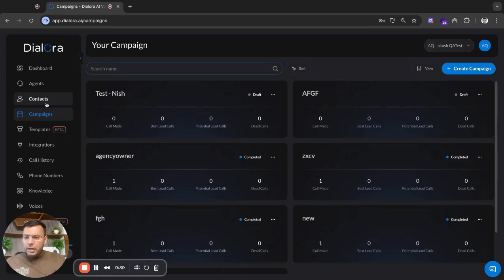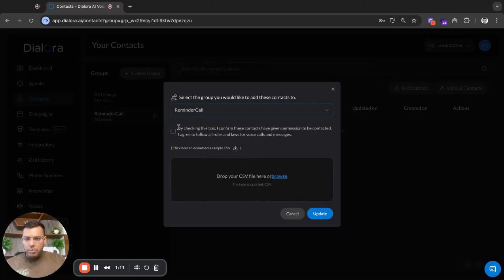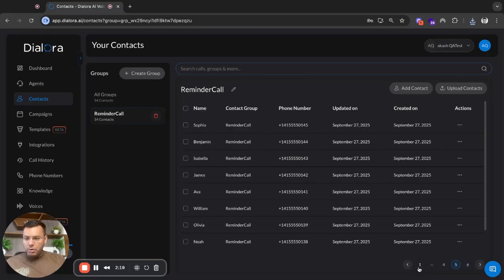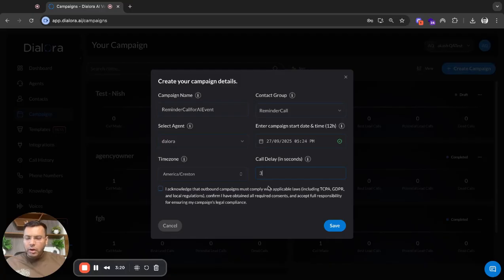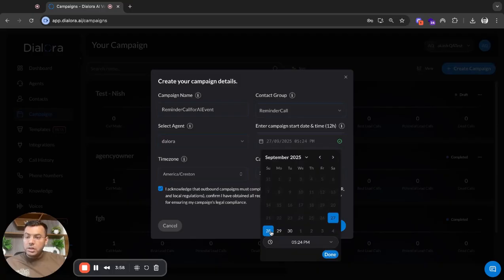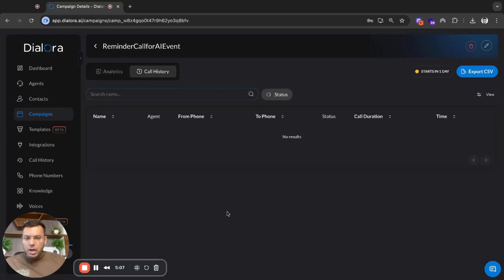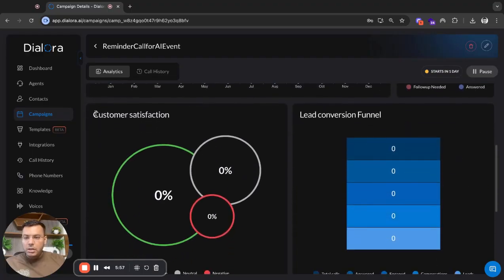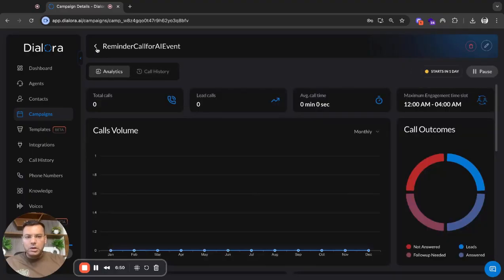How to Automate 1,000+ Outbound Campaign Calls with Dialora (Step-by-Step Guide)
Learn how to create and run a high-volume Outbound Campaign with Dialora in this step-by-step tutorial. From uploading contacts to scheduling calls, we’ll cover everything you need to automate 1,000+ calls efficiently.

Timestamps:
00:00 - Introduction: How to create a campaign on Dialora
00:05 - What is the Campaign feature?
00:37 - Uploading contact lists via CSV file
01:46 - How to Upload contact details to Dialora
02:18 - How to call: Setting up the campaign
03:51 - How to Schedule outbound calls
04:30 - Starting the campaign at the scheduled time
05:11 - Tracking call history
05:57 - Customer satisfaction & lead conversion metrics
06:27 - Exporting CSV for further analysis

🚀 Start automating your outbound campaigns today with Dialora: dialora.ai